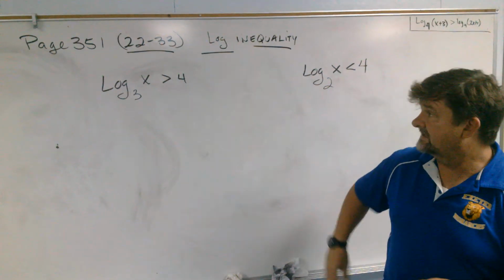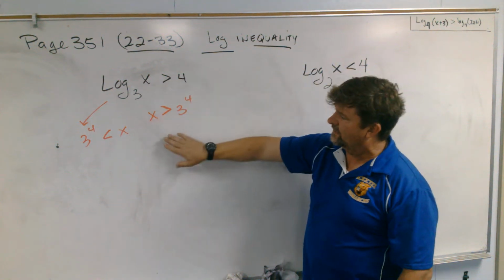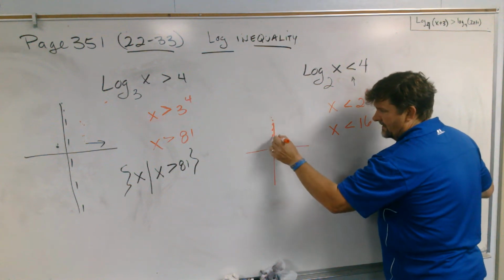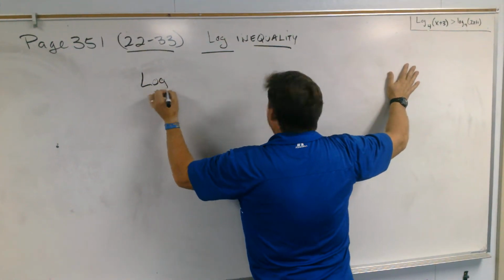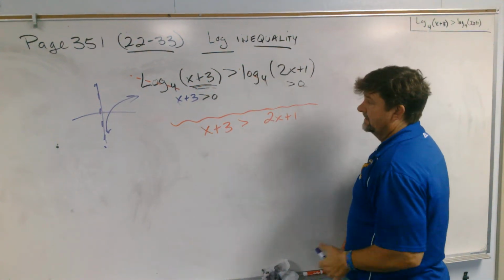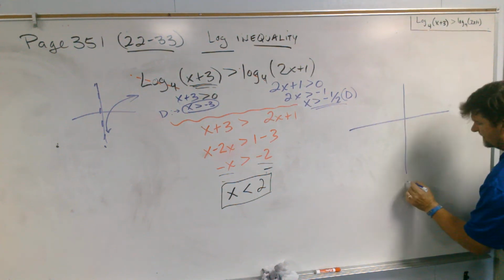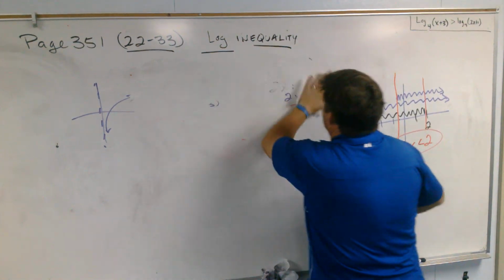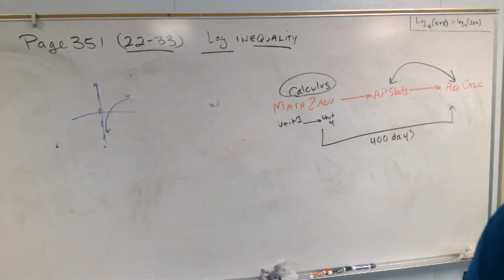page 351 22-33 Mrs Pen